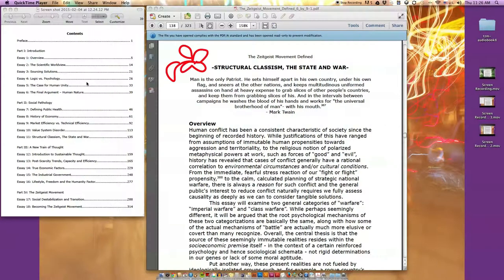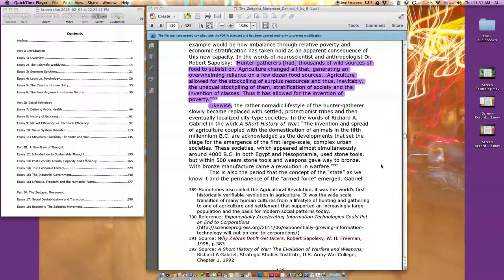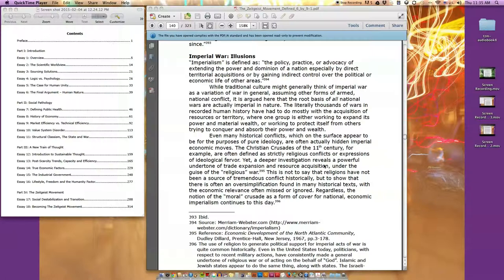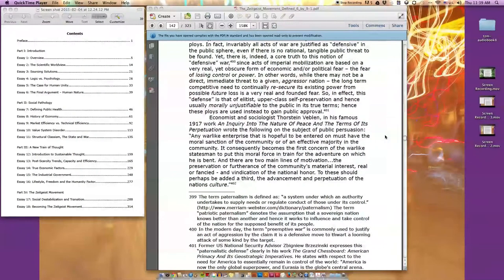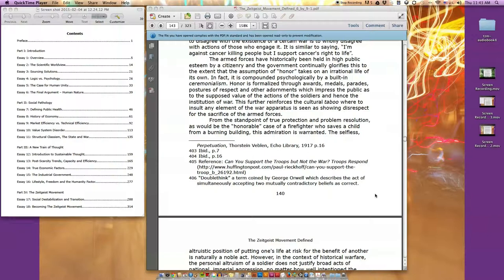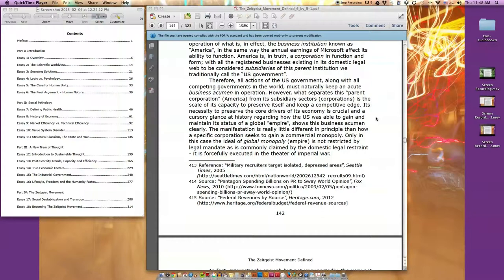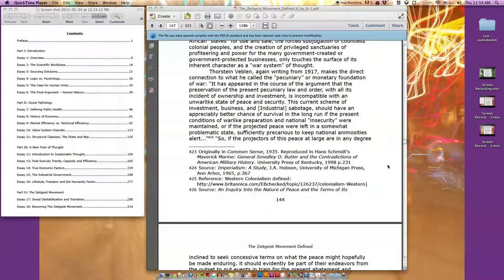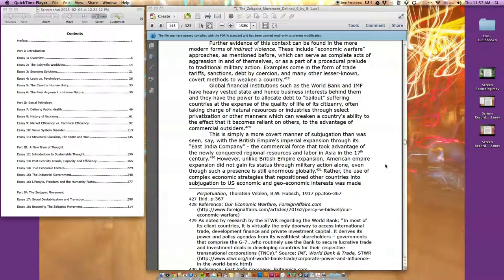The Zeitgeist Movement Defined Audiobook-Essay11-Structural Classism, The State, and War-PT1 of 2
"This essay will examine two general categories of “warfare”: “imperial warfare” and “class warfare”. While perhaps seemingly different, it will be argued that the root psychological mechanisms of these two categorizations are basically the same, along with how some of the actual mechanisms of “battle” are actually much more elusive or covert than many recognize. Overall, the central thesis is that the source of these seemingly immutable realities resides within the socioeconomic premise itself - in the context of a certain reinforced psychology and hence sociological schemata - not rigid determinations in our genes or lack of some moral aptitude."